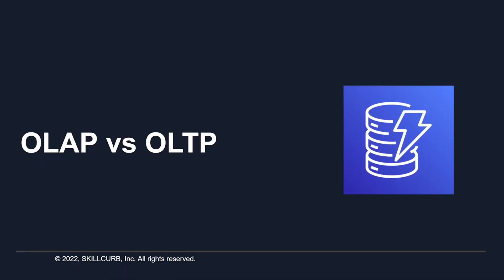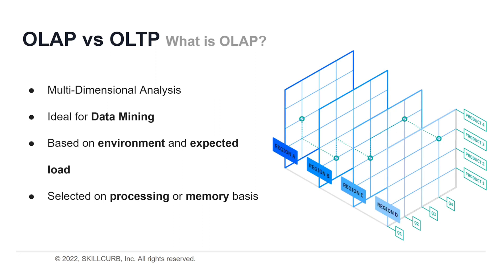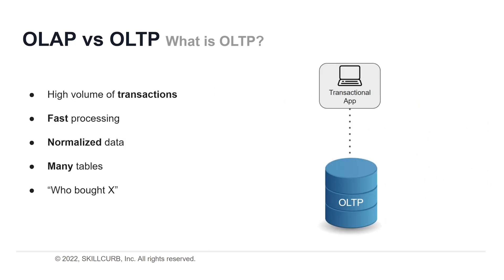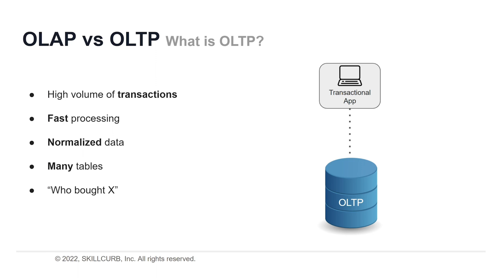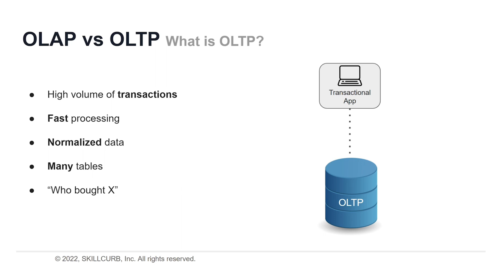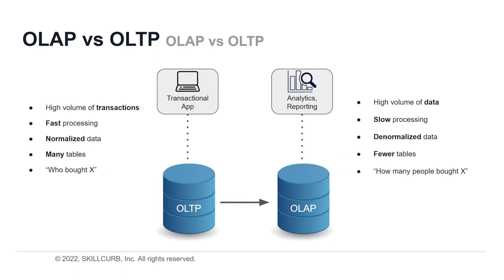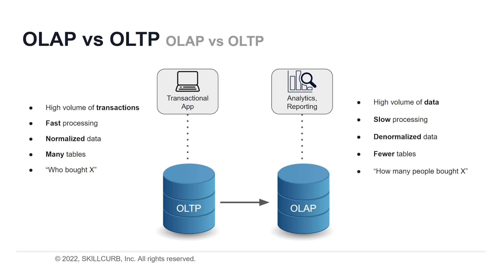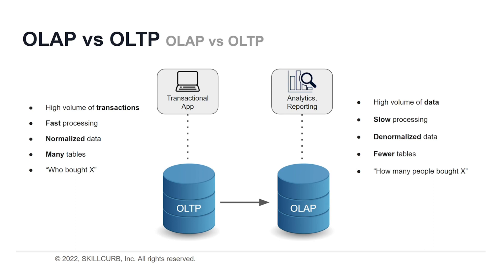OLAP VS OLTP a simple explanation in 4 mins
In this video we will give a simple explanation of the difference between OLAP vs OLTP.

OLTP system captures and maintains transaction data in a database. Each transaction involves individual database records made up of multiple fields or columns. Examples include banking and credit card activity or retail checkout scanning.

OLAP applies complex queries to large amounts of historical data, aggregated from OLTP databases and other sources, for data mining, analytics, and business intelligence projects.